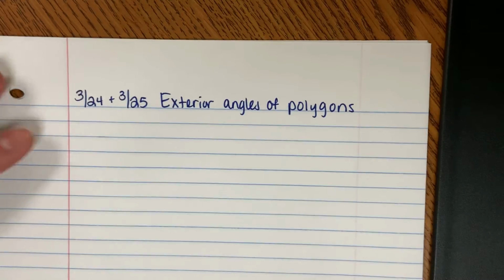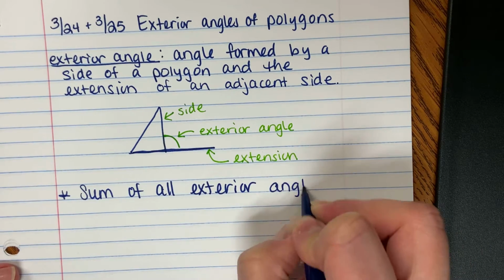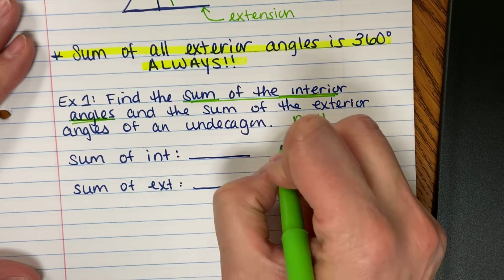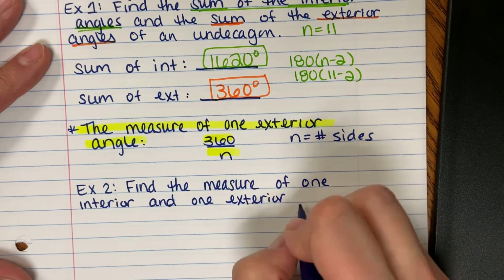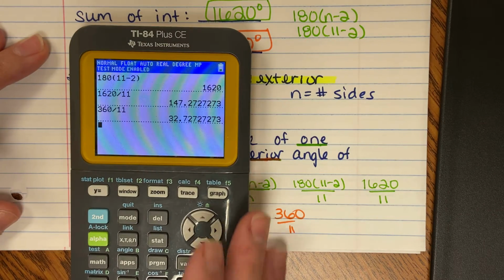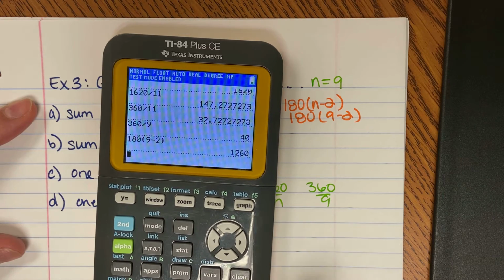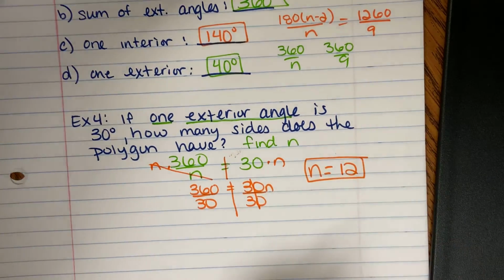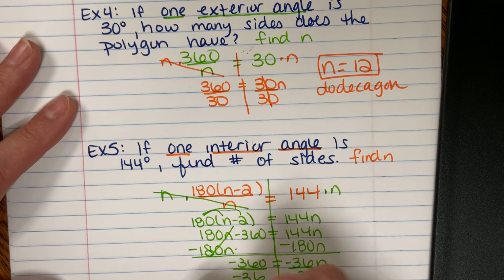Exterior angles of a polygon 3/24 and 3/25